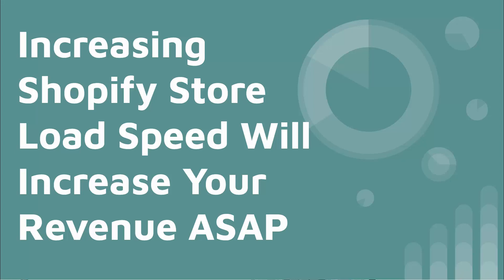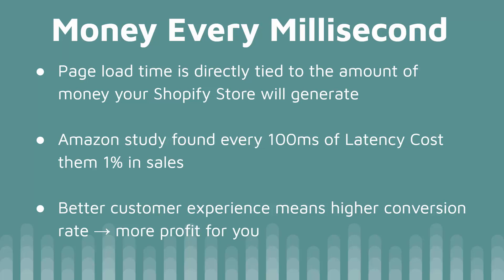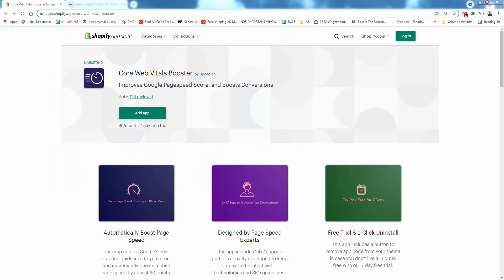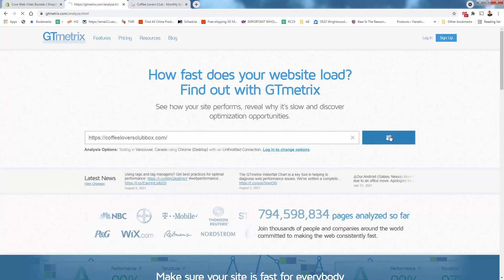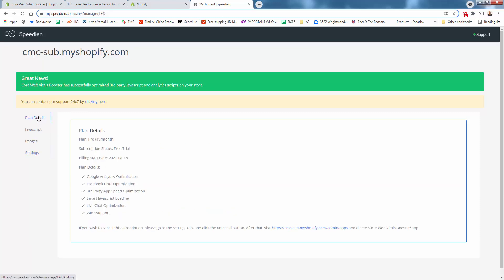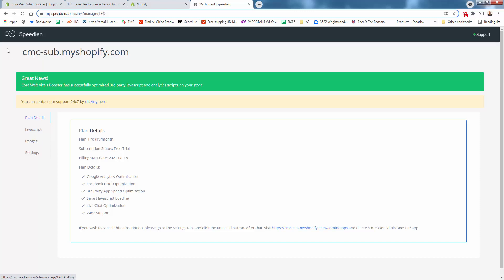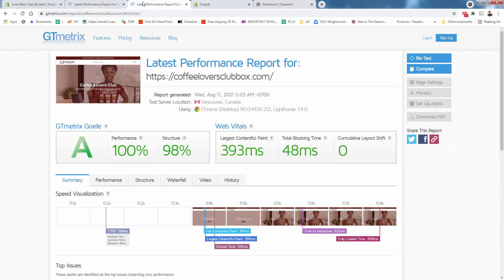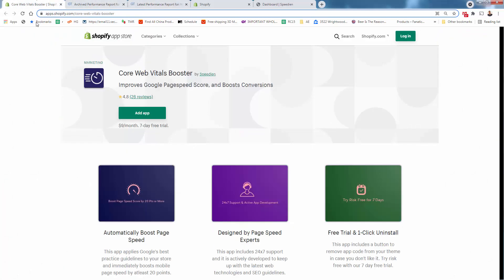How I Made My Shopify Store 10% Faster In Six Minutes (Core Web Vitals)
There are lots of reasons to want to increase your store's speed and decrease the load time as much as possible.

Higher conversion rate...
Better customer experience...
Higher Google search rankings...

All of these lead to more money in your pocket.

As you can see in the video I increased my site speed from a GTMetrix score A-90 to A-100 in a matter of minutes.

The only thing I did was turn on Core Web Vitals Booster - that's it.

Hope this helps you make some money!

Sign up for my Ecommerce Mentor Program!

This is NOT just another eCom course. You get direct access to me as your Shopify Mentor AND all of my video training courses.